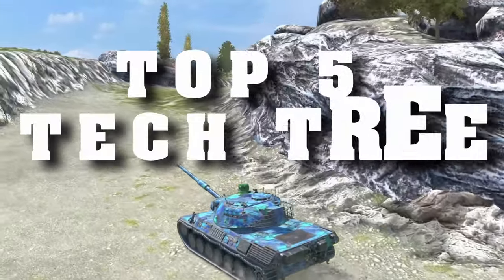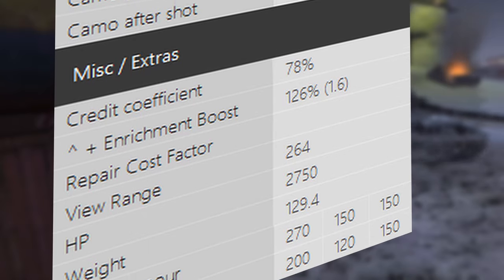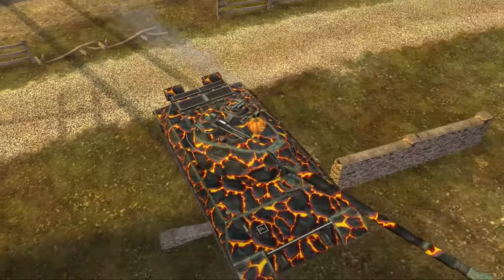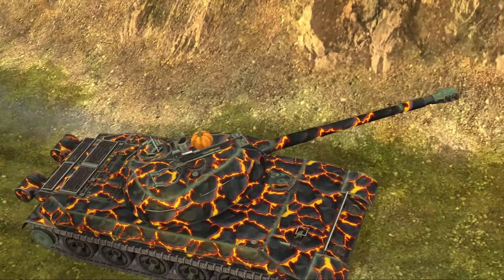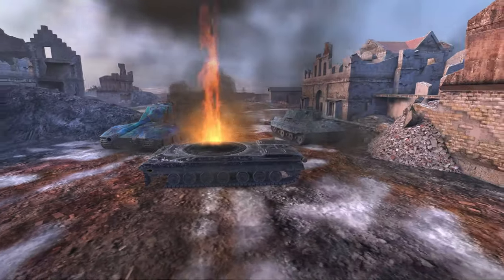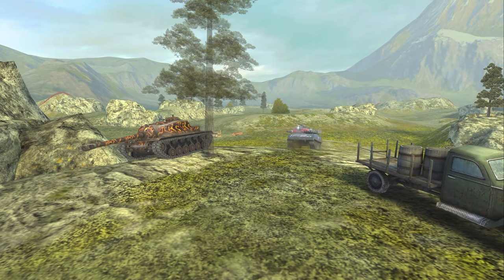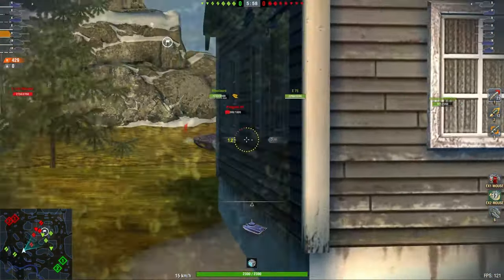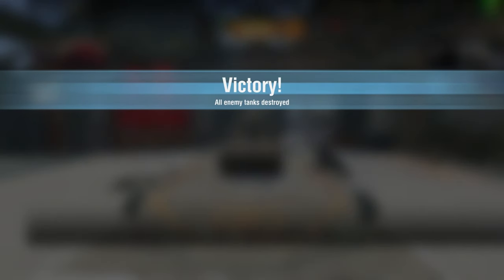Top 5 BEST Tier 10 Tanks 2024 (Tech Tree) in WoT Blitz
Top 5 Tier 10 Tech Tree Tanks 2024

0:00 Intro
0:38 Number 5
2:08 Number 4
3:15 Number 3
4:22 Number 2
6:05 Honourable Mentions
7:15 Number 1